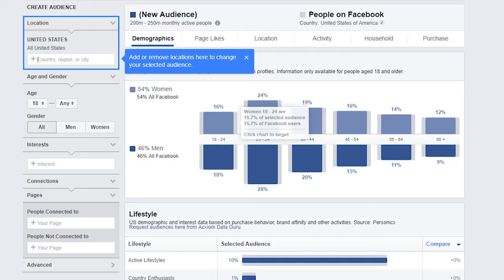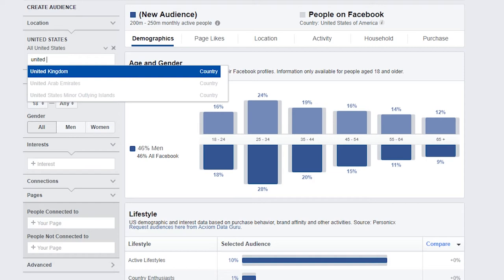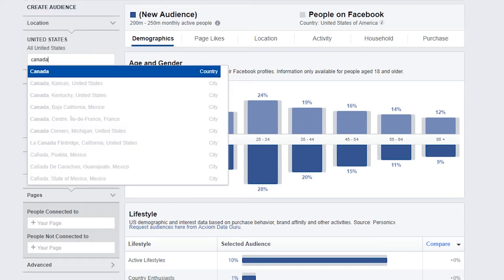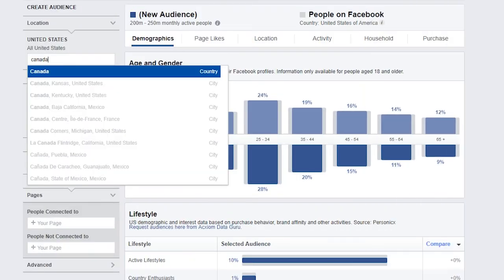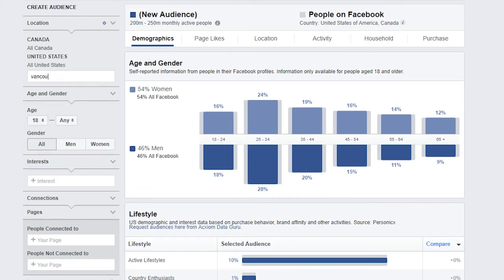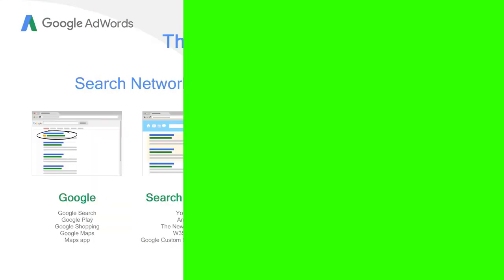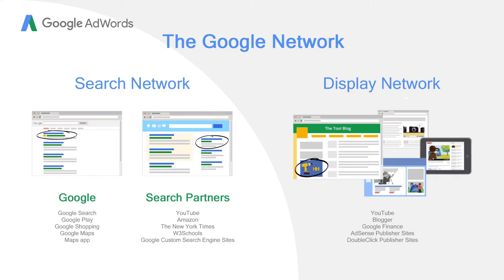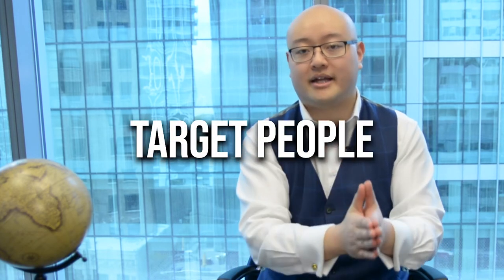How to Amplify Traffic and Generate Thousands of New Visitors to Your Website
2:00 Tip #1 To Amplify Traffic and Generate Thousands of New Visitors to Your Website
Start with video at the top, turn the video into long-form posts, and turn the long form posts into short-form posts on the platforms that your target audience spends the most time on.

3:20 Tip #2 To Amplify Traffic and Generate Thousands of New Visitors to Your Website
When creating video focus on the problems that your target audience is experiencing and the results that they are seeking.

5:50 Tip #3 To Amplify Traffic and Generate Thousands of New Visitors to Your Website
Once you've discovered where your target audience is spending their time, you need to spend $30-$50 on a campaign to drive traffic to your website. You'll then measure the click-through-rate and cost-per-click.

7:00 Tip #4 To Amplify Traffic and Generate Thousands of New Visitors to Your Website
Next, you want to measure time-on-site, bounce rate and pages visited.

8:00 Follow these steps to build your organic ranking and authority. When you're providing your target audience with valuable information your authority increases along with rank

9:00 Tip #5 To Amplify Traffic and Generate Thousands of New Visitors to Your Website
Finally, use a pixel to remarket and build a deeper campaign for your target audience.

10:00 If you gained value from this video on how to amplify traffic and generate thousands of new visitors to your website please leave a comment and make sure that you're subscribed so you don't miss any valuable digital marketing tips.